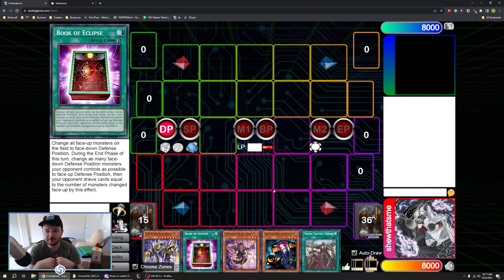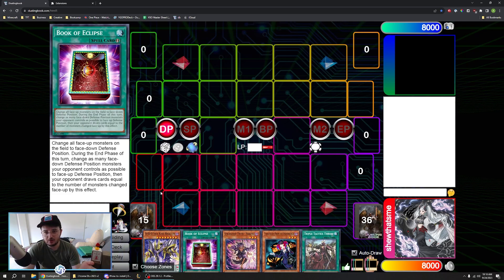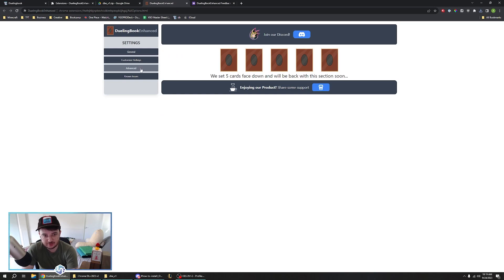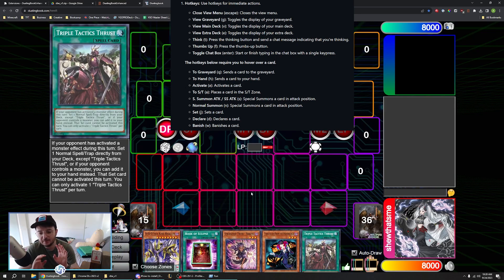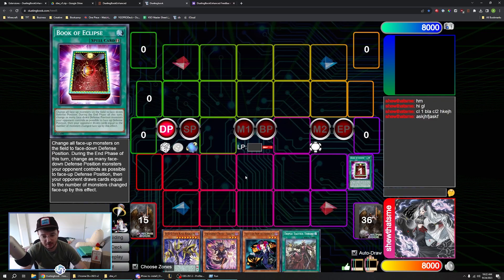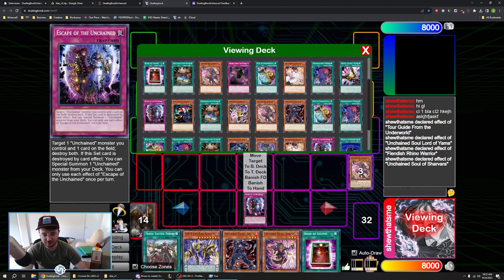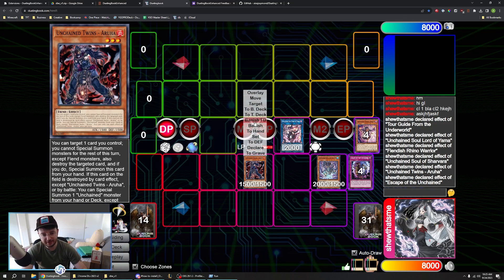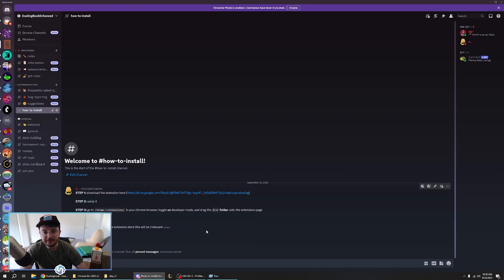EVERY Duelist needs this Extension! DuelingBookEnhanced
I hope this chrome extension helps every duelist who uses DB and makes everyone's lives a bit easier.. and matches quicker